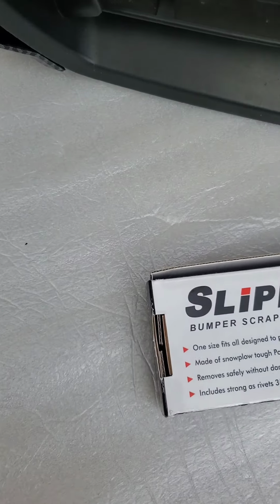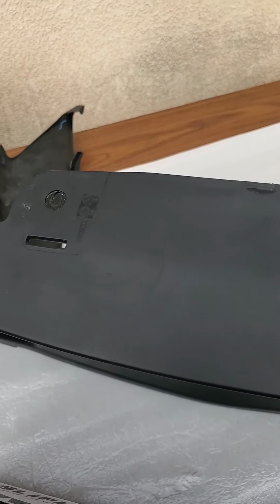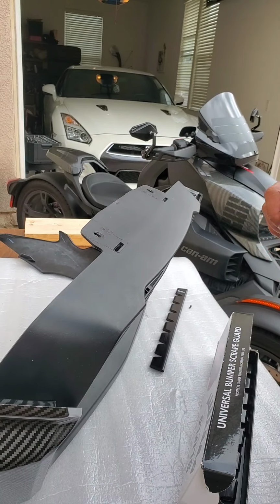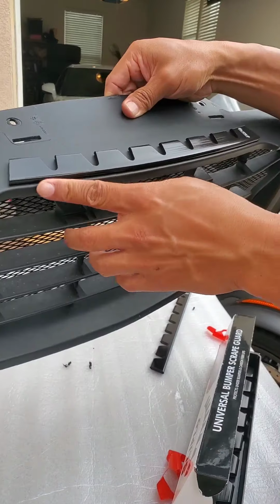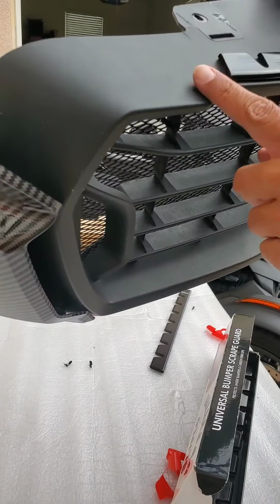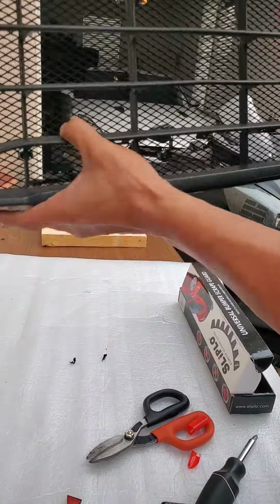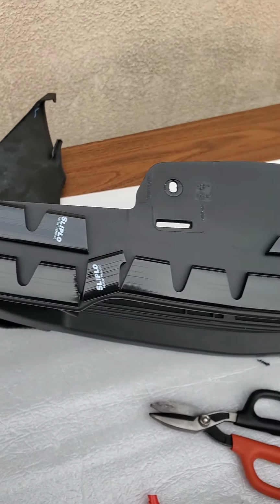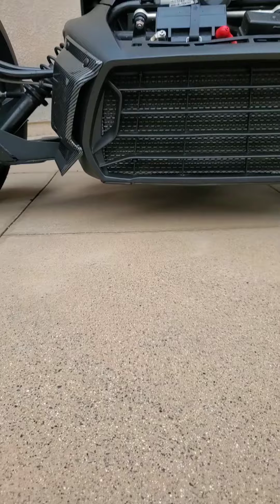Ryker Sliplo Universal Scrape Guard Install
buy sliplo here: use "GTRwendy" for a discount